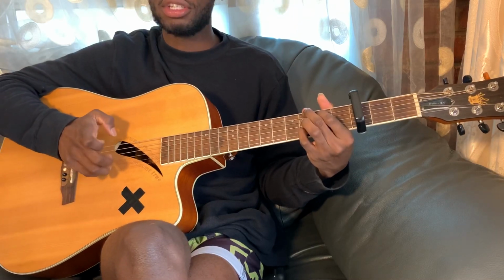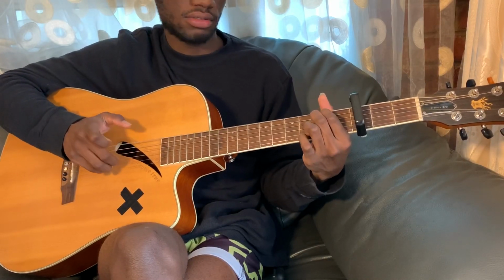Kill us |Jessie Reyez| acoustic interpretations and guitar chords (how to play)